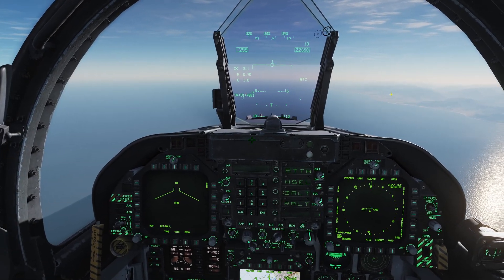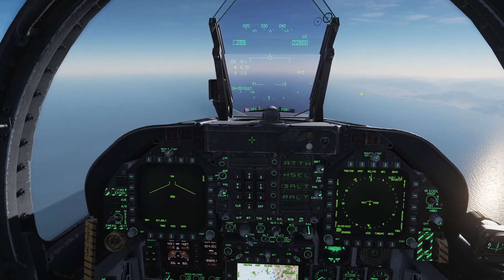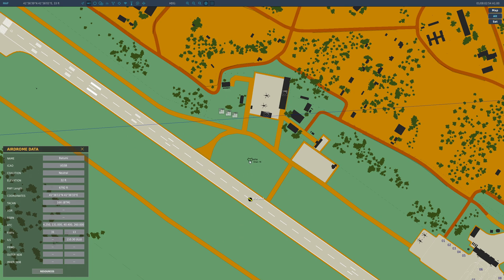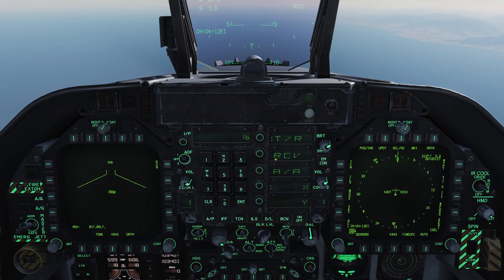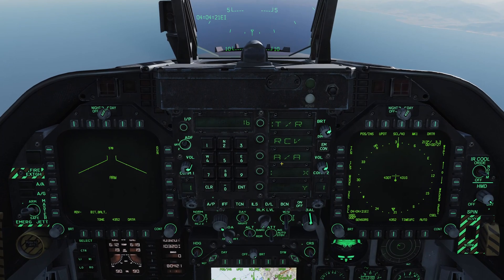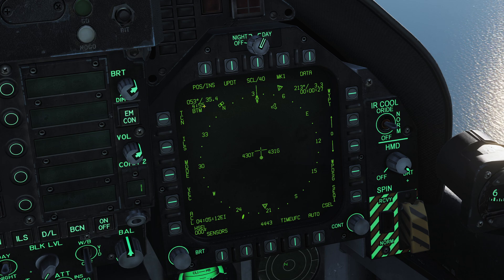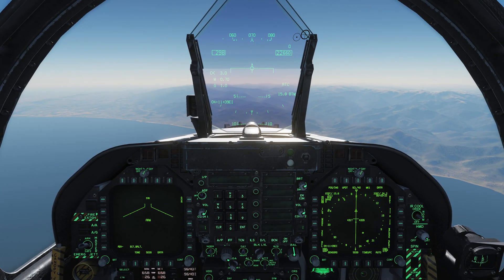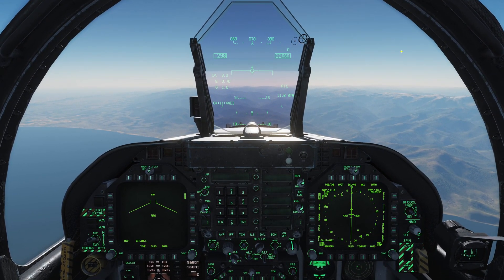DCS World Tutorials - F/A-18C Hornet - Tactical Air Navigation (TACAN)